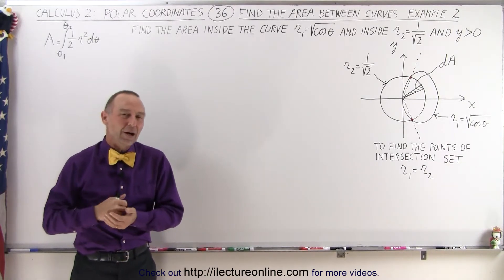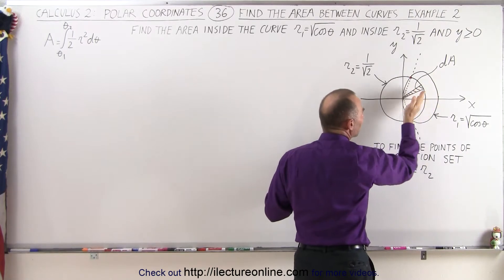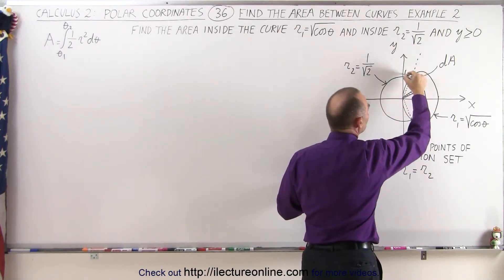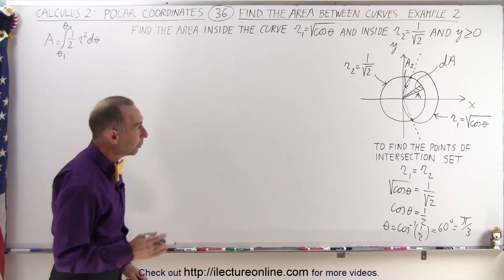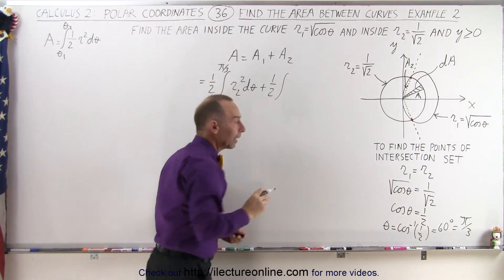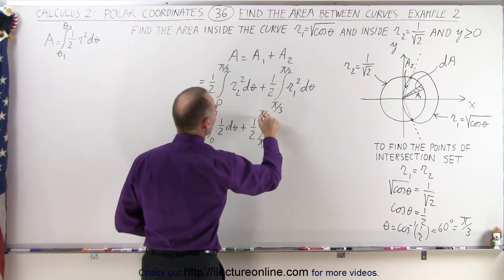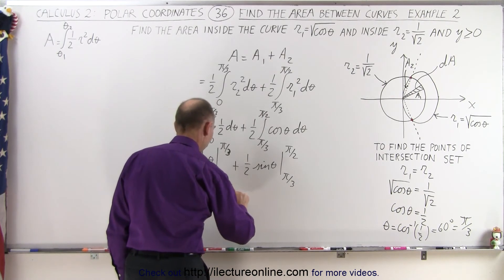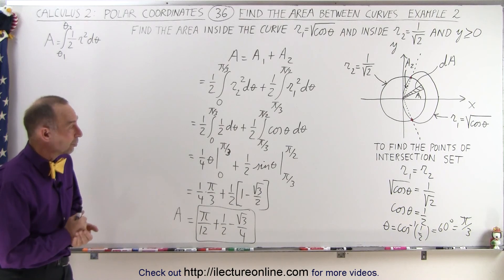Calculus 2: Polar Coordinates (36 of 38) Area Between 2 Curves=? Ex. 2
In this video I will find the area inside curves r1=[cos(theta)]^(1/2) and r2=1/sqrt(1/2) and y greater than or equal to 0. I will need to find the points of intersection by setting r1=r2.